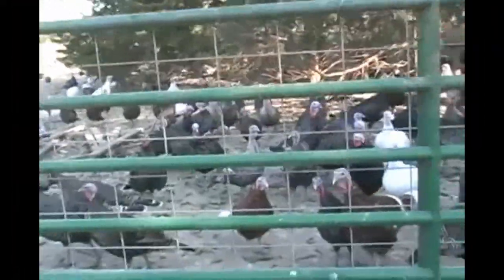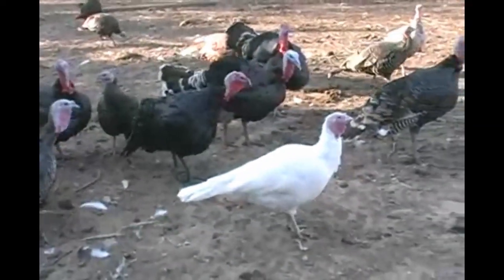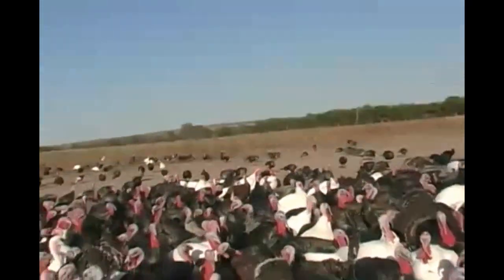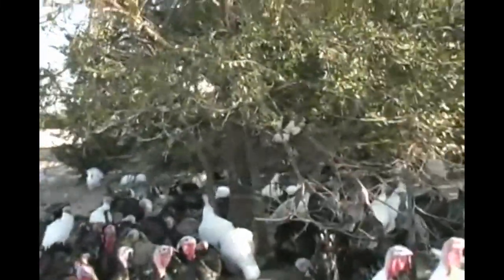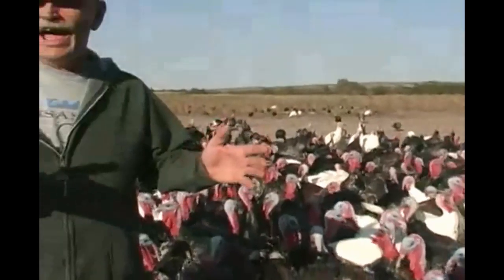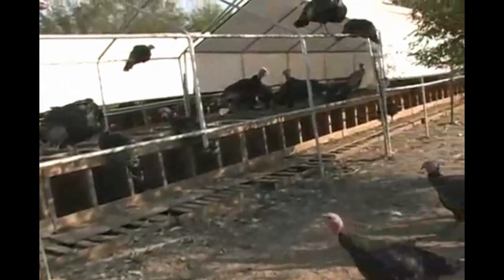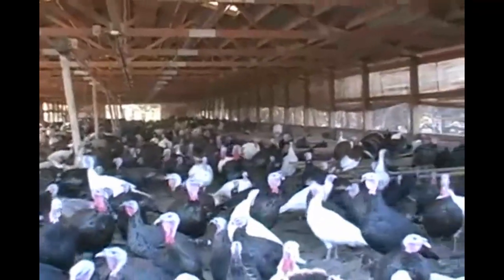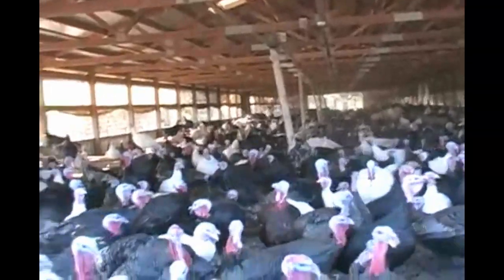How is your progress in raising turkeys?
« Learn everything you need for your peace of mind and confidence in raising turkeys.

you'll also discover amazing peoples who have been raising turkeys successfully most of their life and has vast experience to share regarding turkeys.